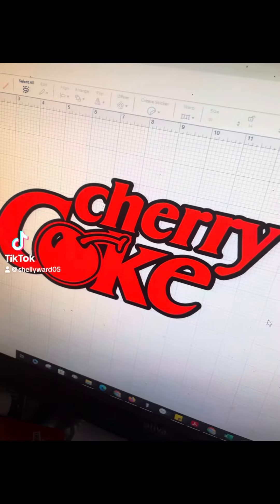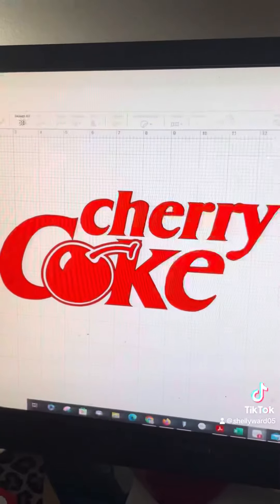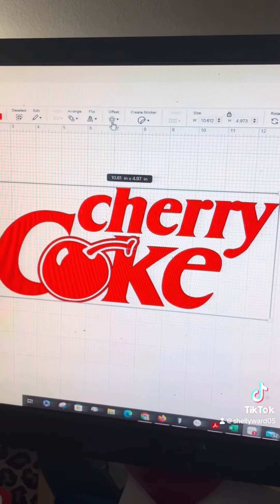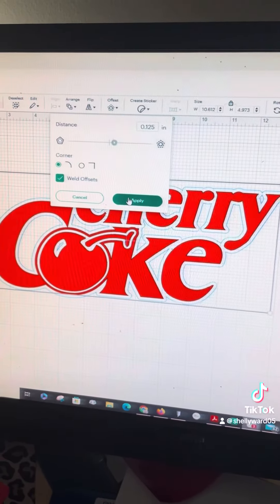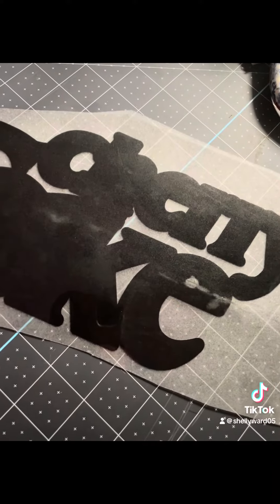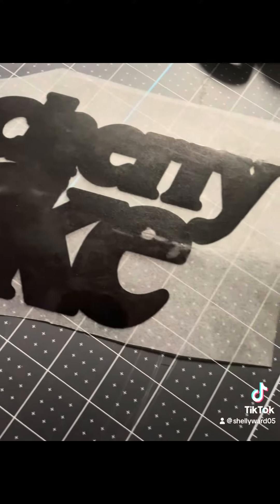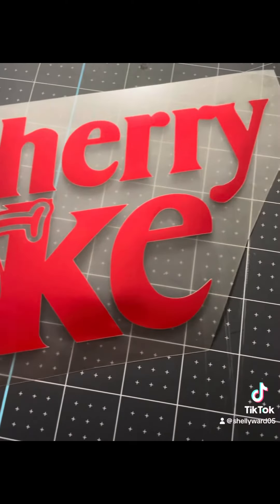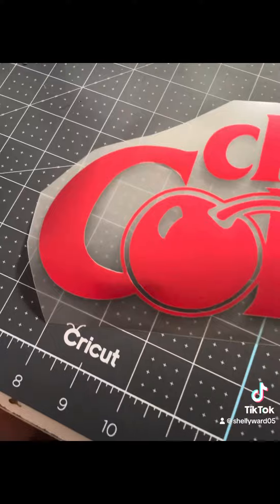Metallic Red VTS 3D Super Puff!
Come learn how to layer Metallic Puff with Siser StripFlock Pro!